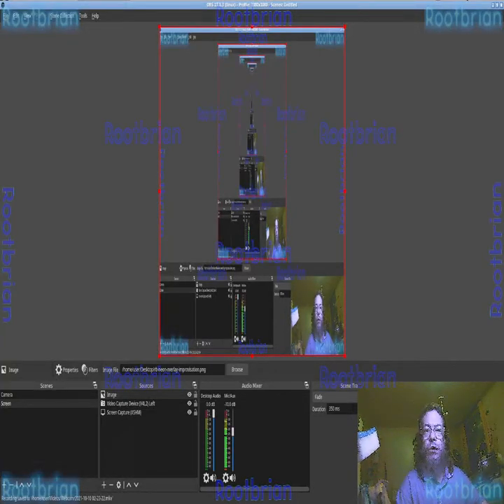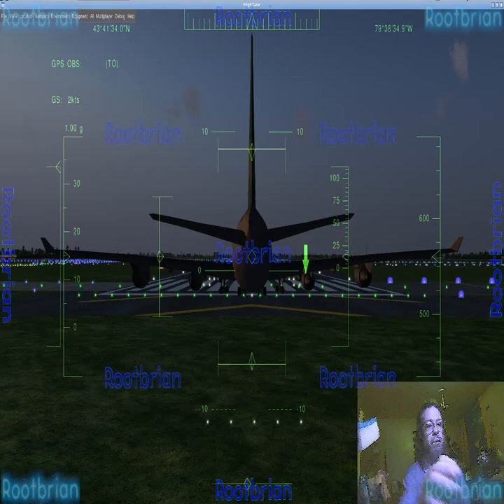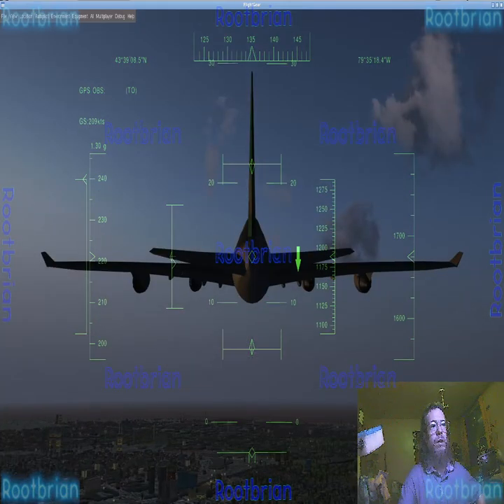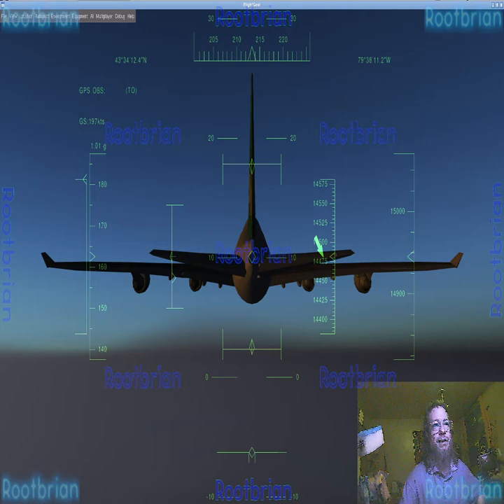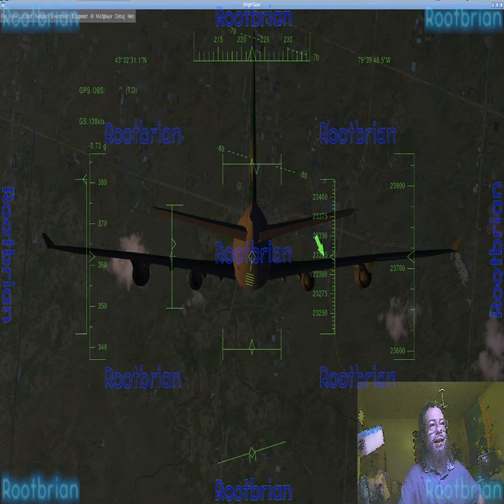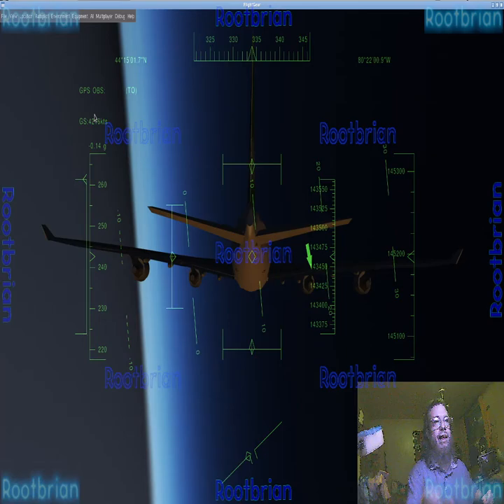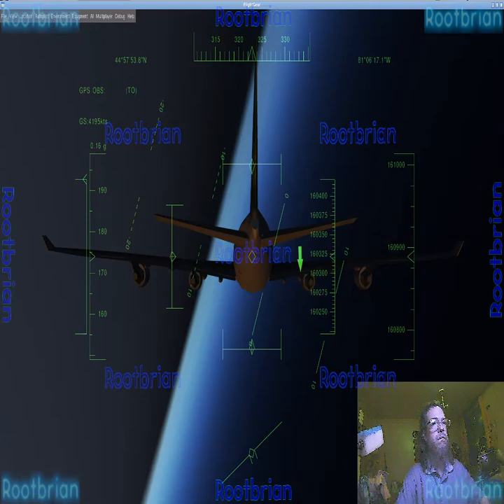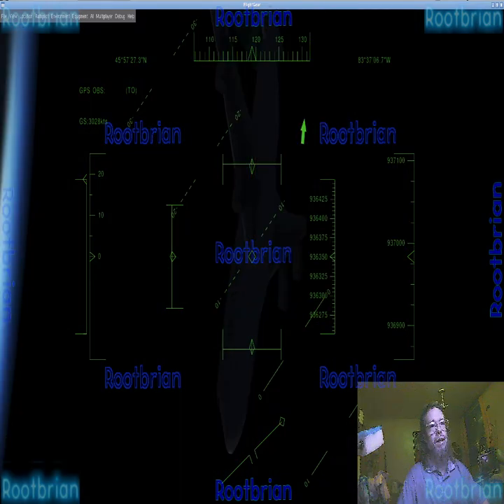How to (very easily) throw your 747 right into space with little effort on flightgear 2020.3.11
Using a pretty obviously glitch-prone 747-100, all you need to do is reach an altitude of 10,000-15,000, and then pull right down on the controls to place your aircraft into an inverted flip (not the pulling up kind of flip), and not only will you easily reach MACH 2, but have the potential of throwing it right outside the apmasphere, to the point of it reaching outer orbit and flying towards the sun.

What I didn't get in the video: The simulator didn't crash, but froze for 5 minutes, then for an additional minute, and continued showing the plane being slung further out into space.

Video specifics: 1080x1080, 60 fps. OBS made this possible.